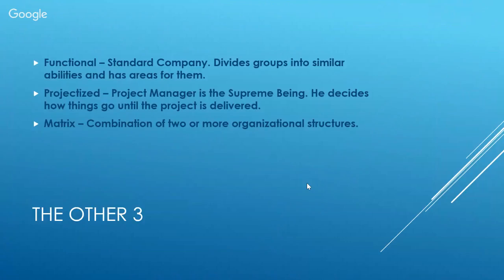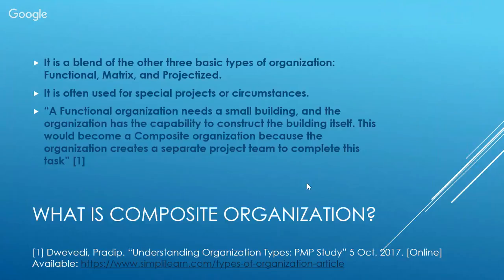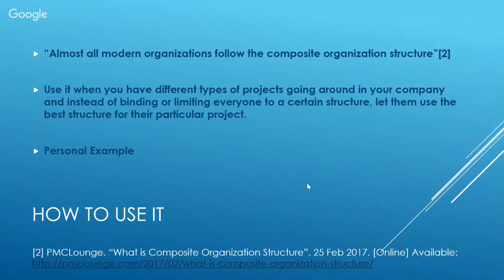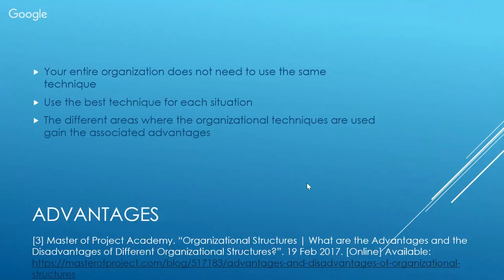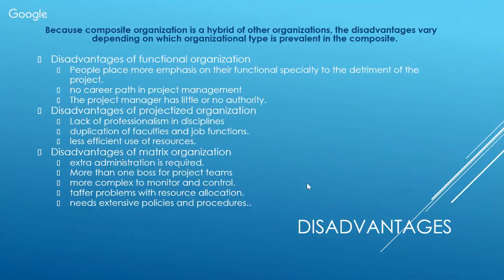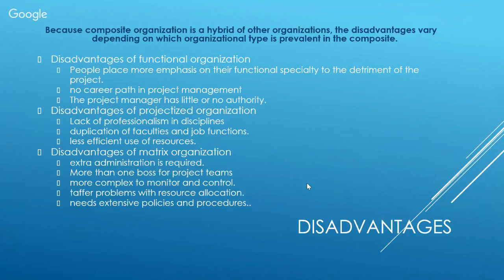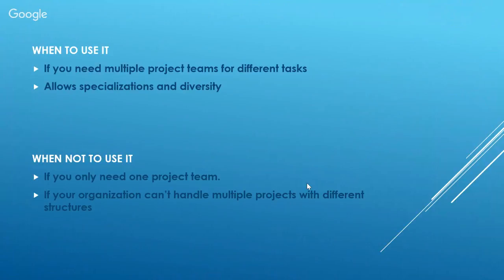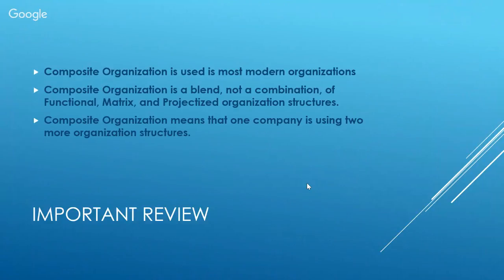Composite Organizational Structure